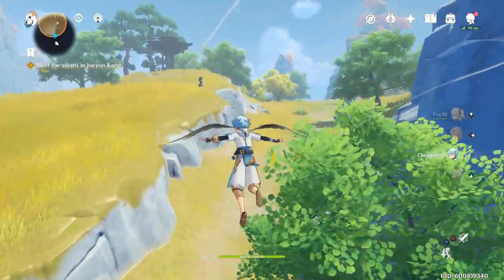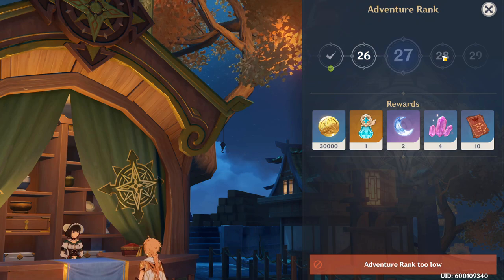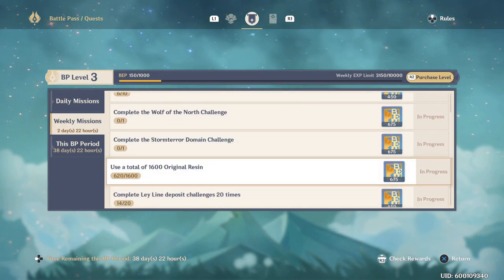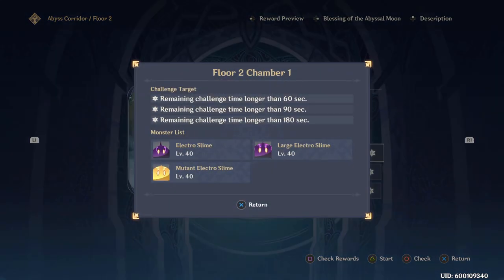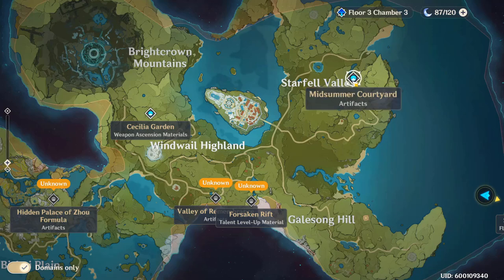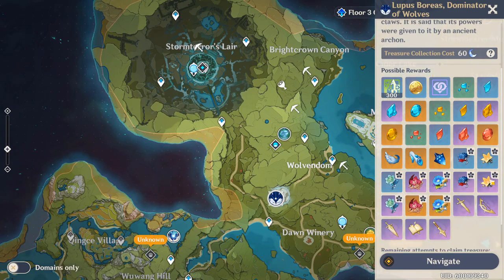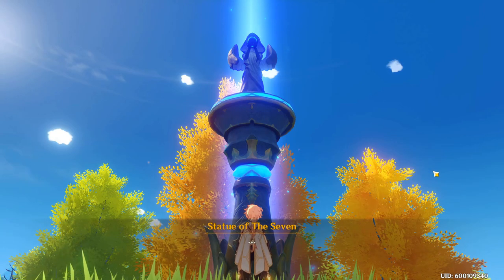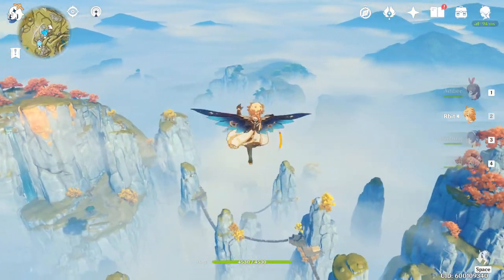Adventure Rank 20 Features + Mid Game Progression Tips! | Genshin Impact Guide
Once you finish the prologue in Genshin Impact and hit Adventure Rank 20 a lot of features open up and you can move on to the 2nd region of the game, Liyue. Showcasing all the things you gain access to like the Battle Pass or the Spiral Abyss and also providing some tips for progressing through the mid game.

0:00 World Levels
1:31 Battle Pass
3:02 Spiral Abyss
4:47 Farmable Bosses & Domains on the Map
6:53 Tips for Exploring Liyue

Gameplay recorded on PC while mainly using a PS4 Controller.